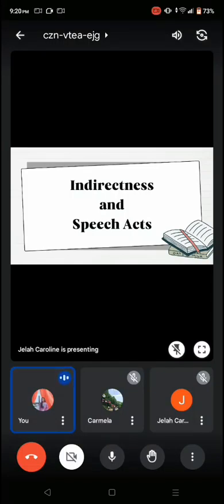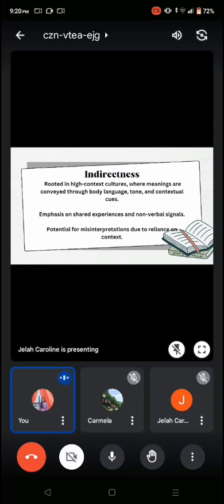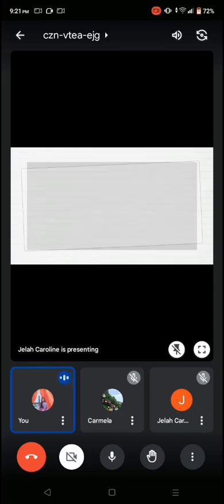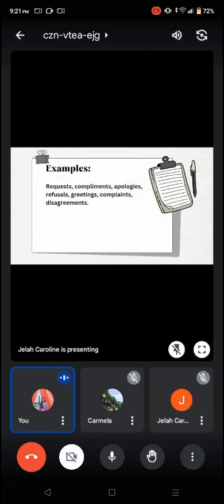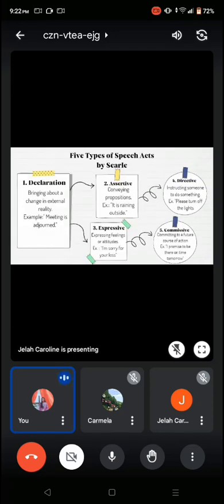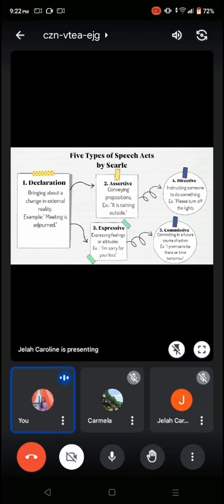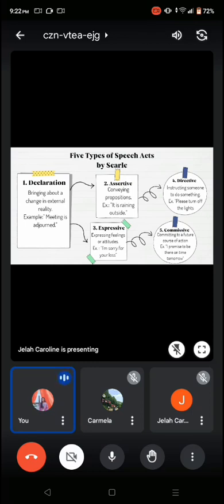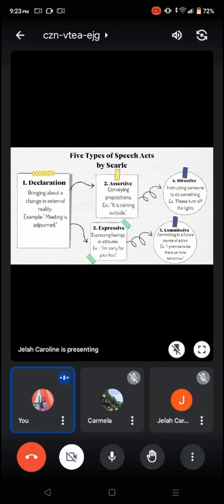Indirectness and Speech Acts Part II